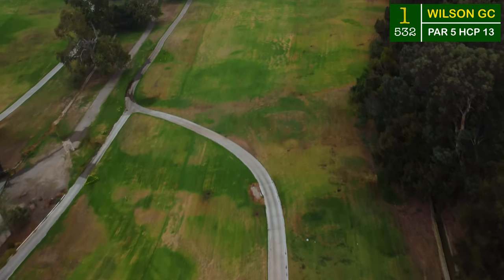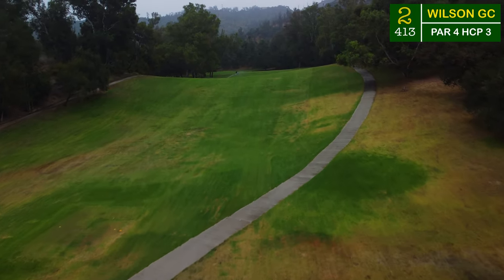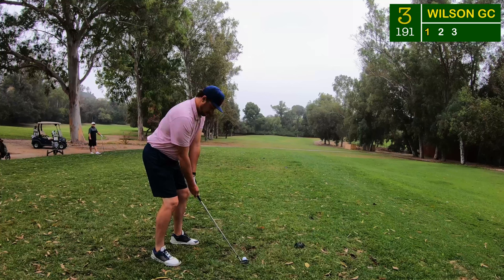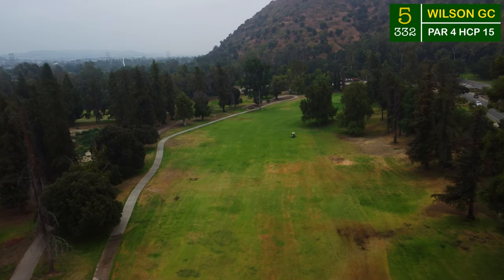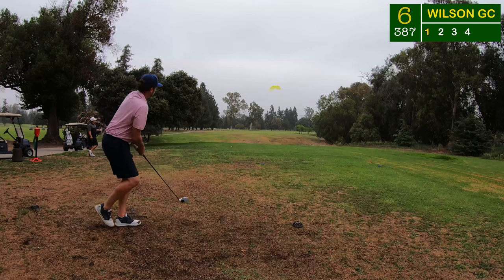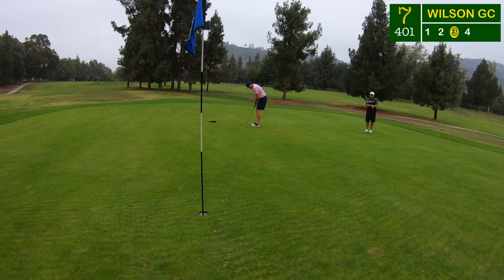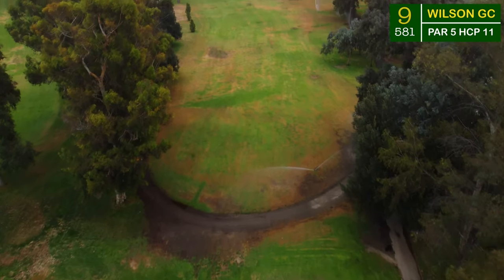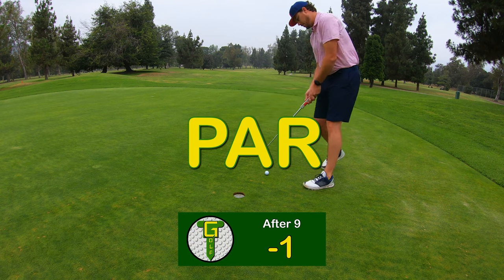Is WILSON the BEST Public Golf Course in LA? | FRONT 9 Course Vlog with Drone Flyovers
One of 2 golf courses located at the famous Griffith Park in Los Angeles, the Wilson Golf Course is a publicly available George Thomas design that has a very unique set of golf holes around its property. A constant mix of terrain and dogleg holes really adds to the intrigue of this golf course.

0:00 SUBSCRIBE !!
0:34 Hole 1 | Par 5 | 532y
2:10 Hole 2 | Par 4 | 413y
3:37 Hole 3 | Par 3 | 191y
4:19 Hole 4 | Par 4 | 344y
5:28 Hole 5 | Par 4 | 332y
6:21 Hole 6 | Par 4 | 387y
7:55 Hole 7 | Par 4 | 401y
9:02 Hole 8 | Par 4 | 435y
10:26 Hole 9 | Par 5 | 581y
12:05 SUBSCRIBE !!